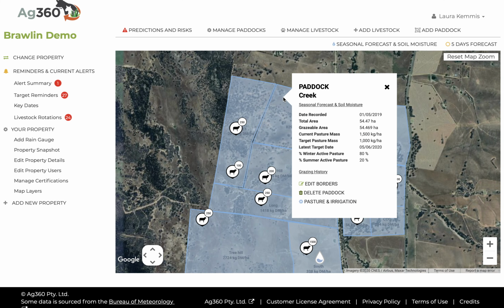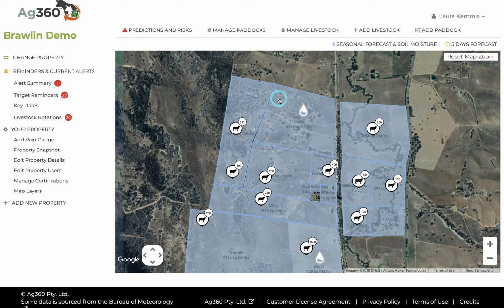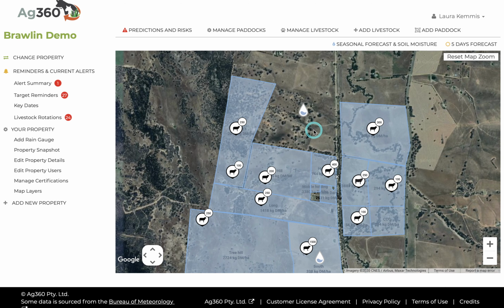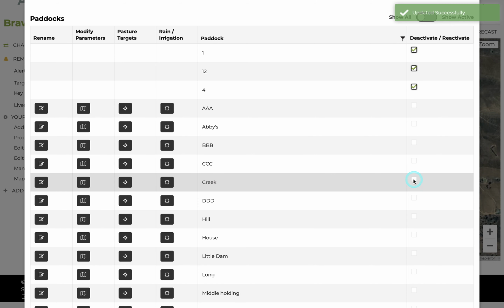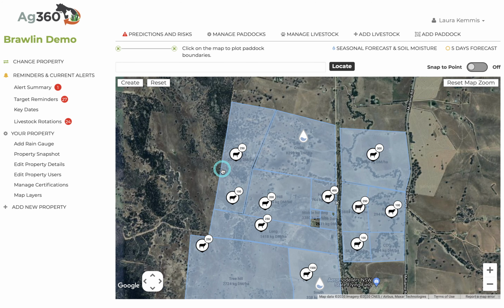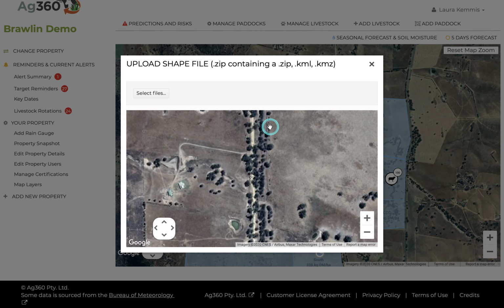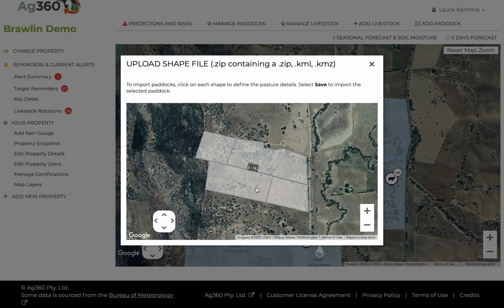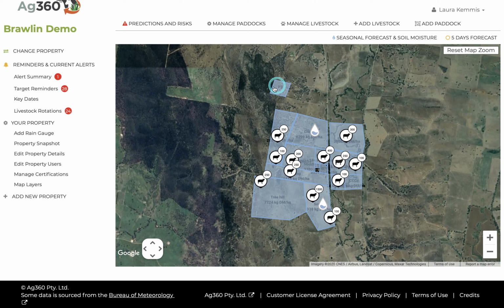Ag360 - Creating and editing paddocks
This video explains how to add new paddocks and delete or edit the boundaries of existing paddocks.